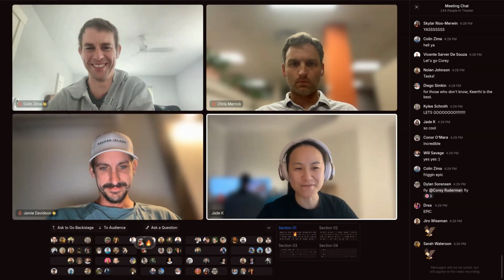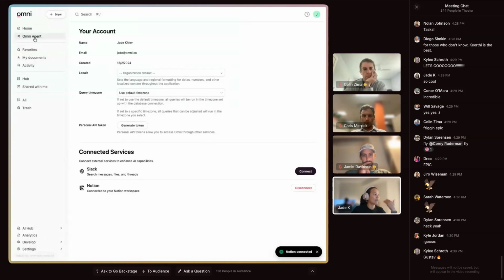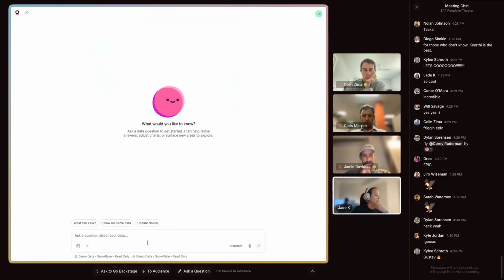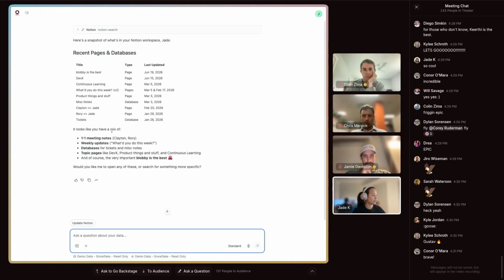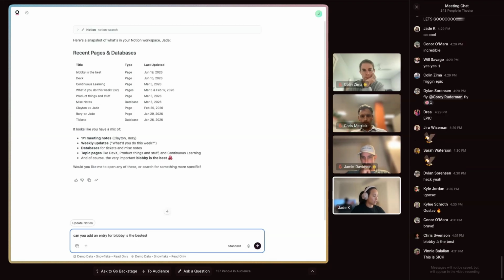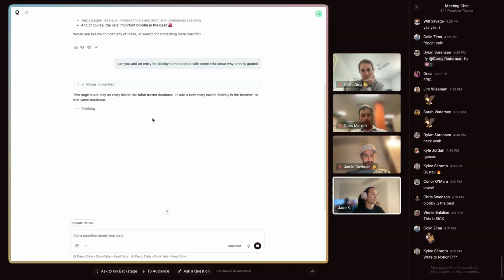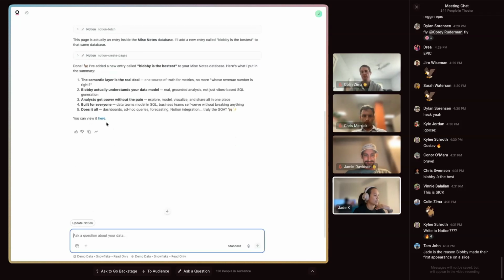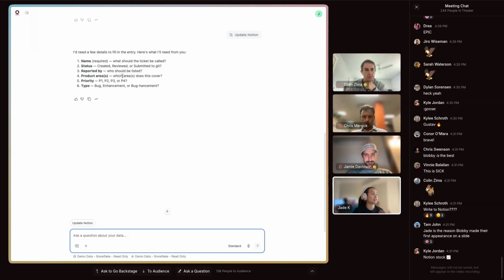2026-02-19 Notion Integration for Blobby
Connect your personal Notion account to Blobby via MCP to read, query, and write to Notion pages directly from chat — plus define Omni model skills to automate Notion writes against specific databases.